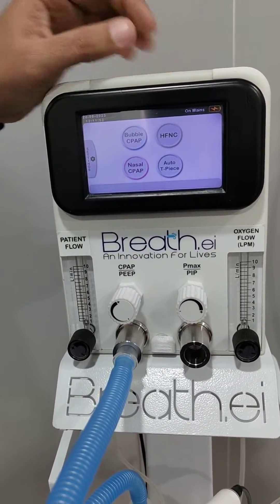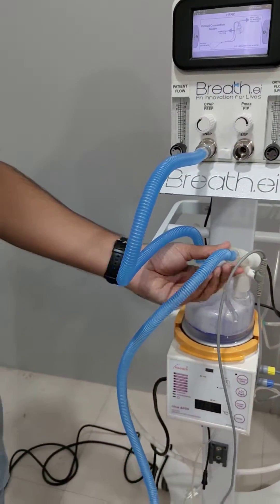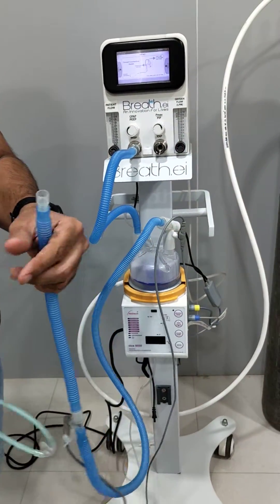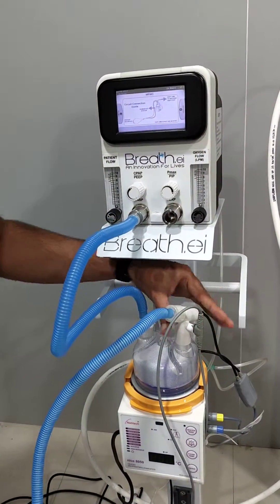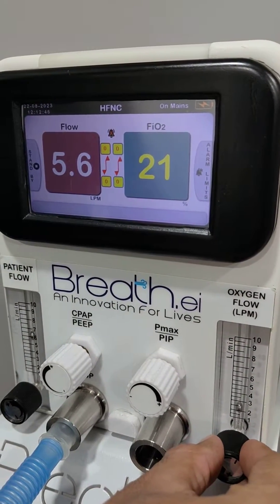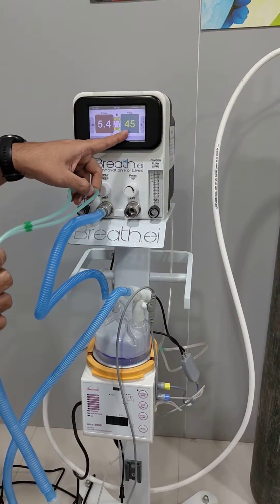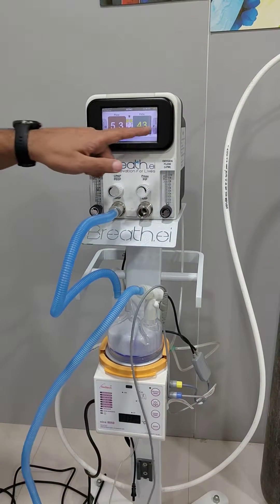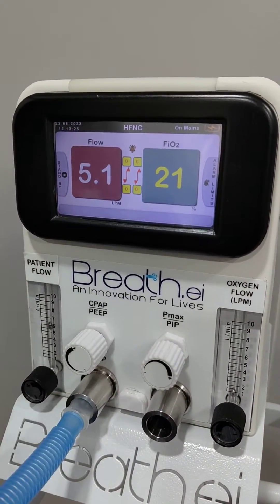HFNF Setup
Complete setup of HFNC mode for Breath.ei